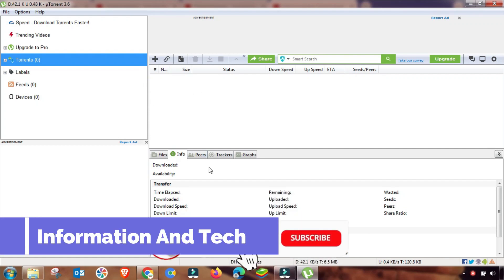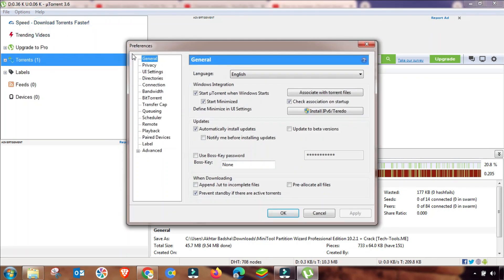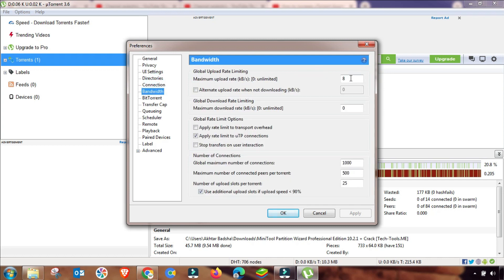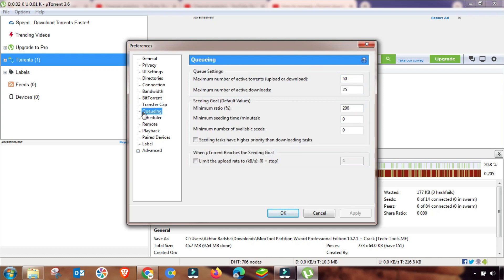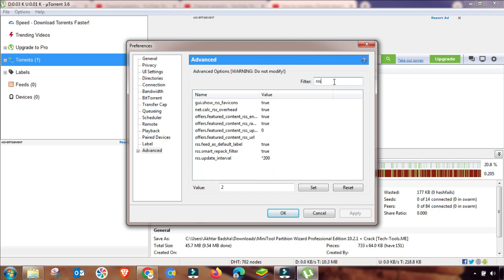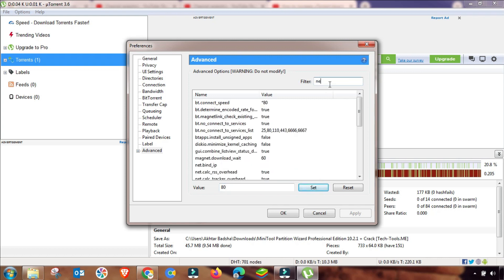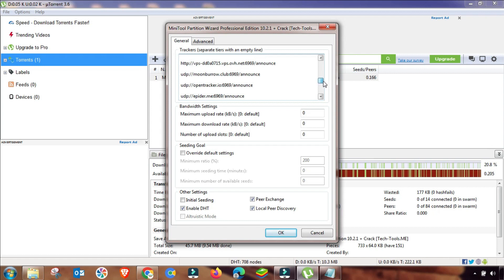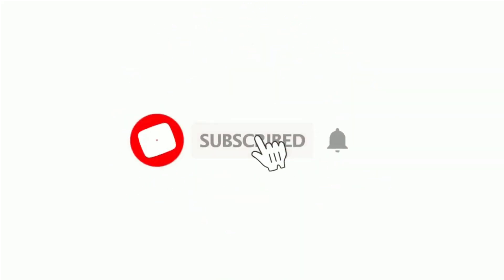How to increase uTorrent download speed 2024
Welcome to our informative video on how to maximize your torrenting efficiency by harnessing the power of torrent trackers. If you've ever faced slow download speeds or struggled to find enough peers and seeds for your torrents, this video is a game-changer.

In this video tutorial, we'll show you how to increase your uTorrent download speed effortlessly. Are you tired of waiting for hours for your torrent downloads to complete? Well, we've got you covered! With a few simple tips and tricks, you can optimize your uTorrent settings and maximize your download speed.
Thanks
Topic Cover:
bangla